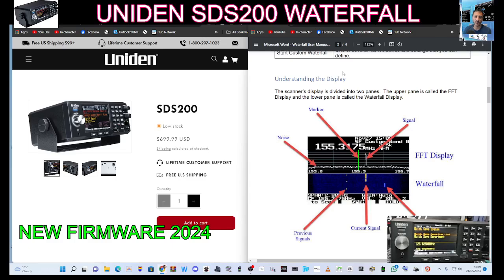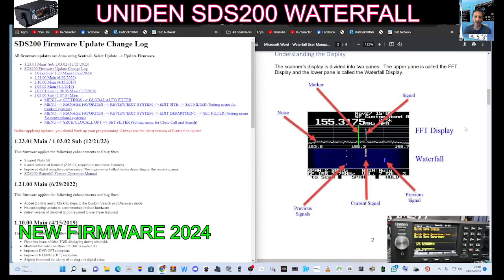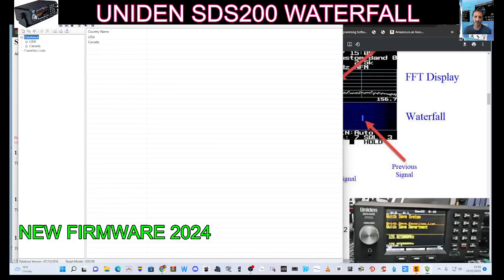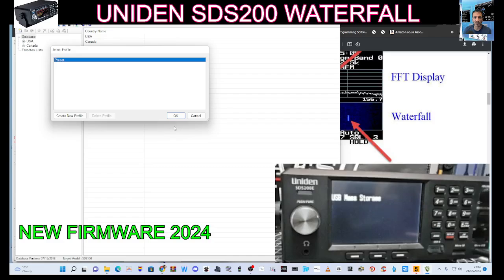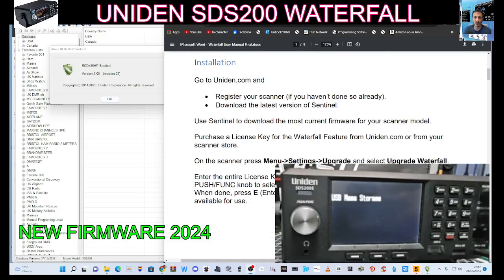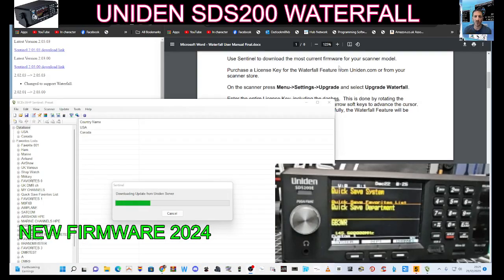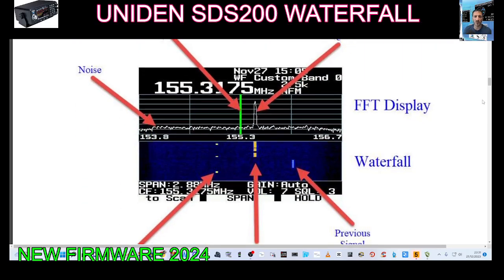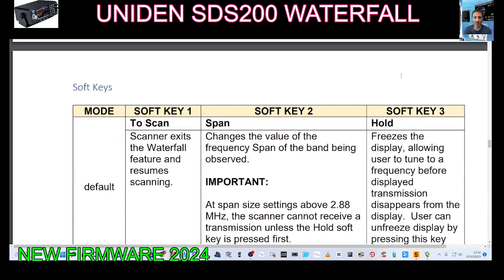UNIDEN SDS200 - NEW WATERFALL FEATURE 2024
SENTINEL DOWNLOAD FOR  SENTINEL -  2.05.03